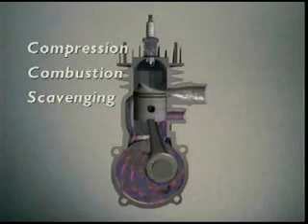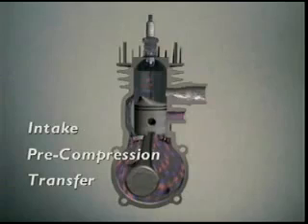Two stroke engine working